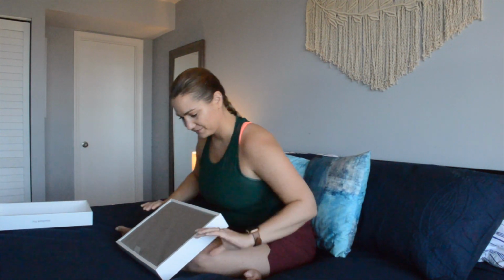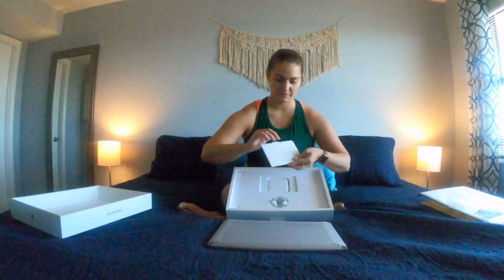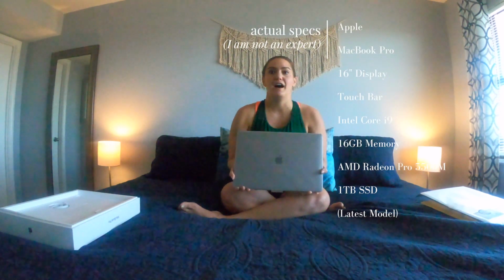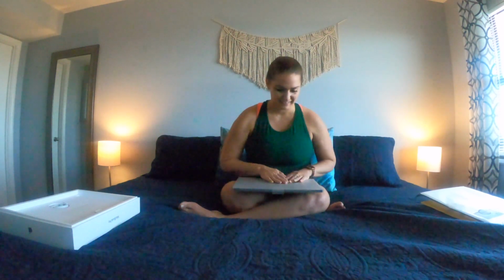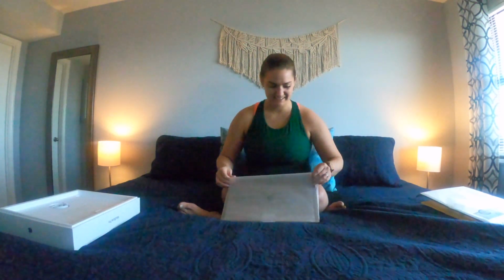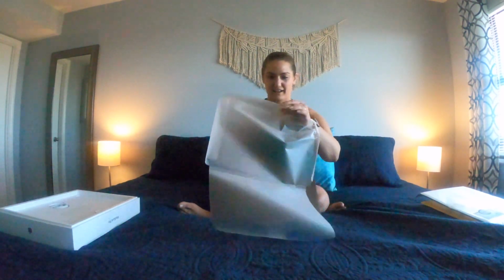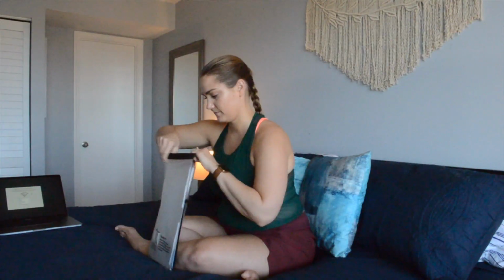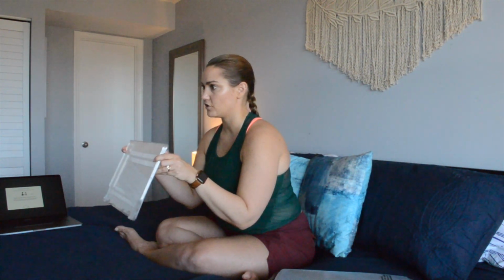2020 16" Macbook Pro Unboxing - Is that sound normal???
I'm starting a YouTube Channel! The first step? Actually learning how to edit video. The problem? I didn't have a computer!

This is an unboxing and of the 16" MacBook Pro. It's a pricey piece of tech, but it's got a ton of power, storage, and screen space.

Let me know if you think it's worth it in the comments below!

Spoiler alert: The sound it made when setting up went away after clicking through the prompts.

✦ EQUIPMENT USED ✦

Nikon D5200
2020 Macbook Pro 16 Inch
iMovie